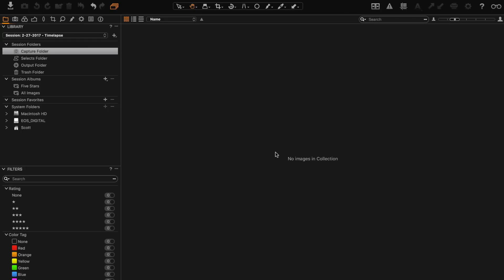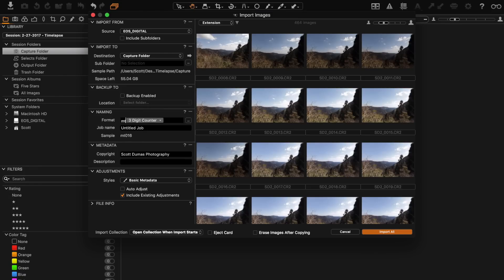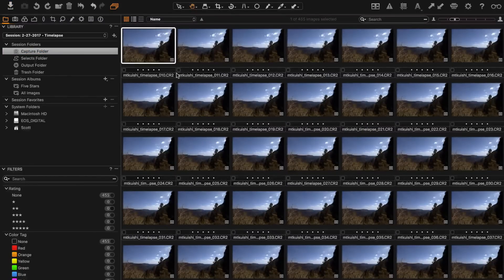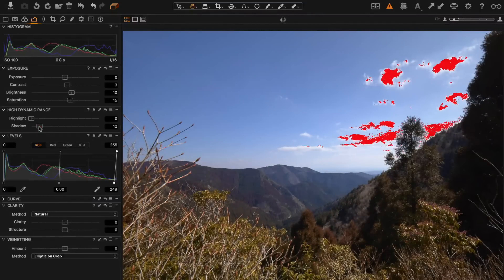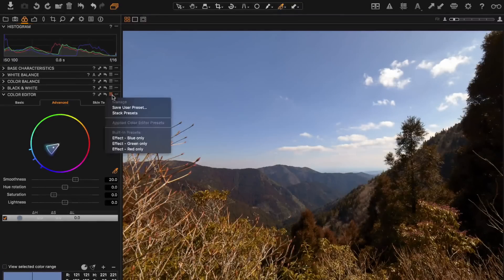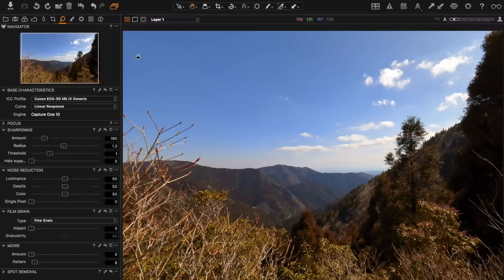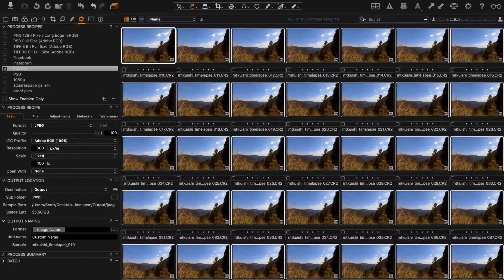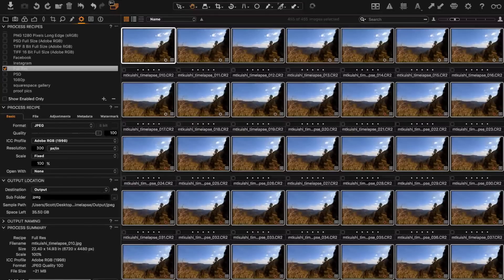Capture One Pro 10 Tutorial - My Workflow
My start to finish workflow in detail in Capture One Pro 10. I talk about setting up your "sessions" and I process a batch of images from a time lapse.